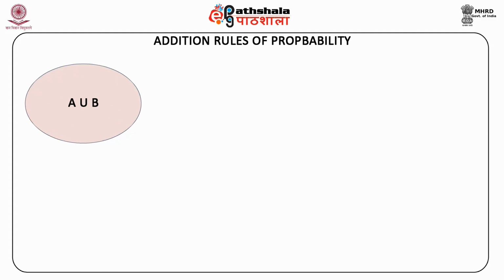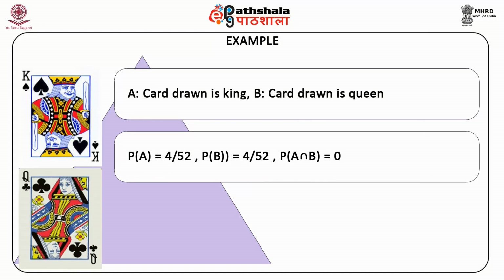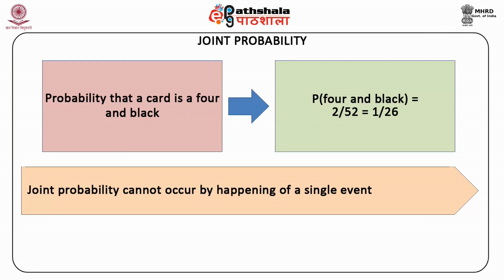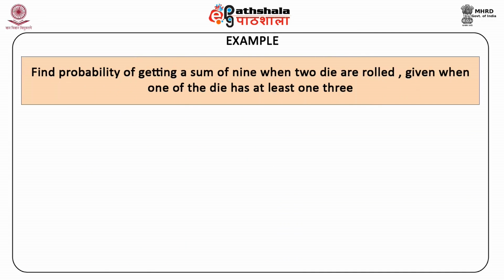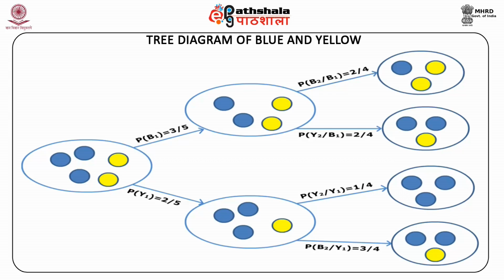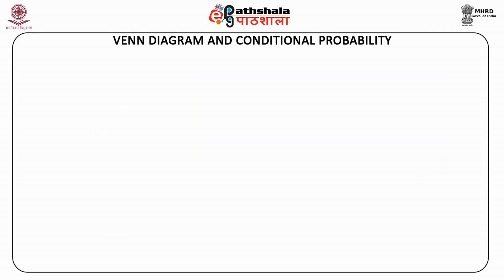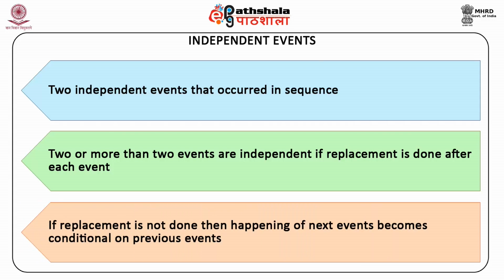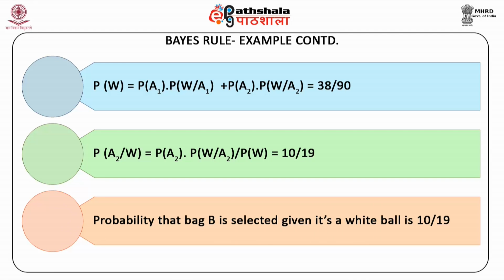ECO P2 M-03. Addition rule, joint and Conditional Probability, Independent